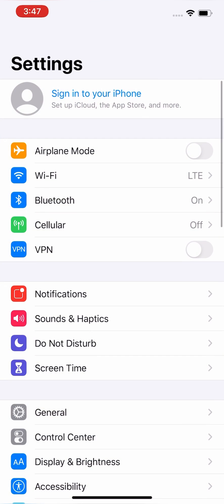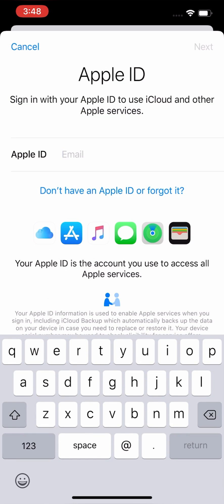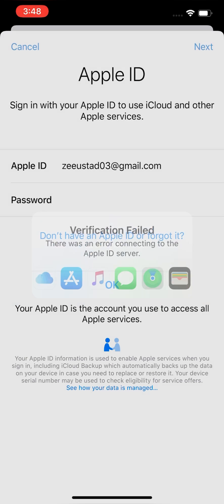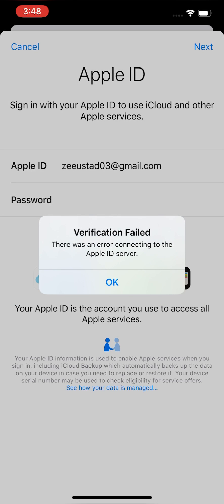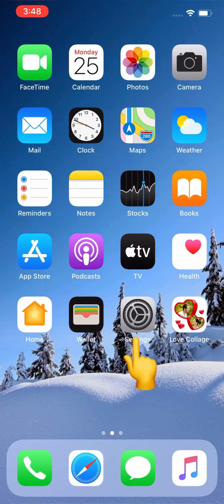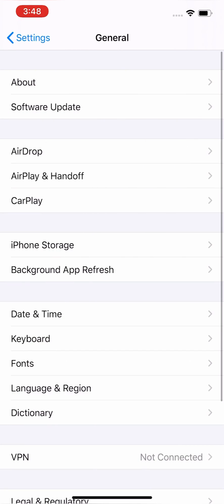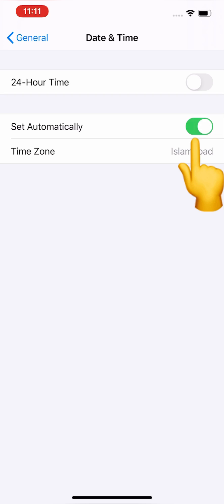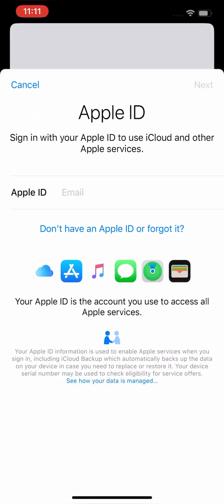How to fix apple id verification failed | Verification failed apple id Server IOS 14 Fixed